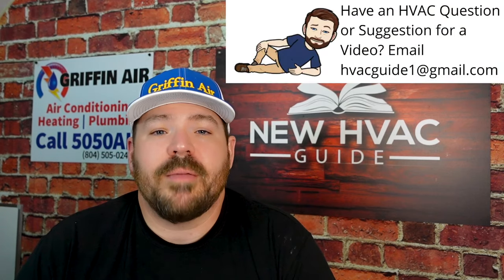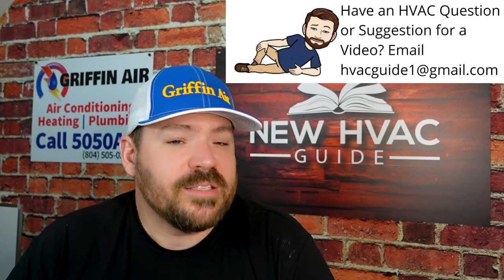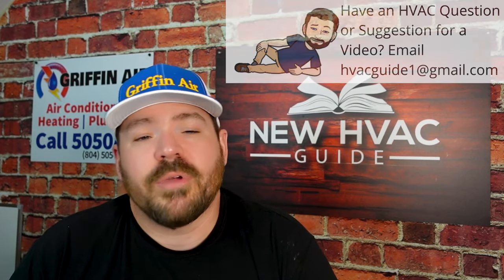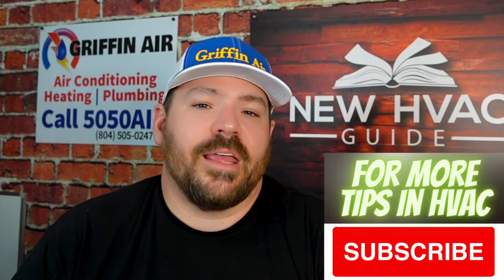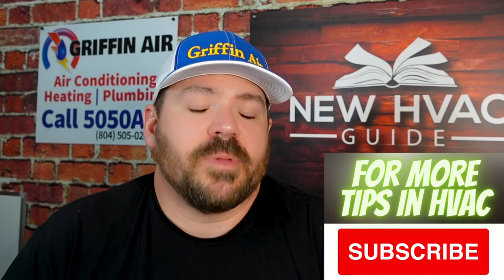1 BIG MISTAKE All DUCTLESS Owners Make!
Ductless, mini splits, do not operate like conventional HVAC units. In this video, Joshua discusses the biggest mistake, most ductless owners make when operating their ductless mini split. Why is this such a big mistake? Humidity is the main reason. Most ductless unit owners are not as comfortable as they should be when operating their air conditioning. Josh discusses why this is such a big mistake and how to remedy it in this video.

Chapters
0:00 Intro: Mistake ductless owners make
0:42 Ductless Fan Setting
2:09 Two reasons to run in auto
3:44 Mini-splits are oversized
4:17 Advice to ductless owners
5:58 Outro